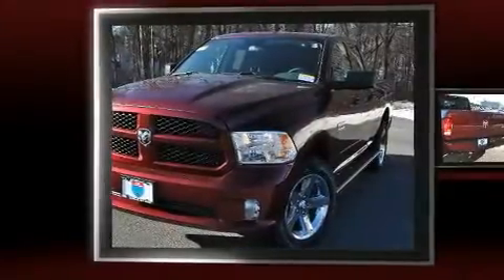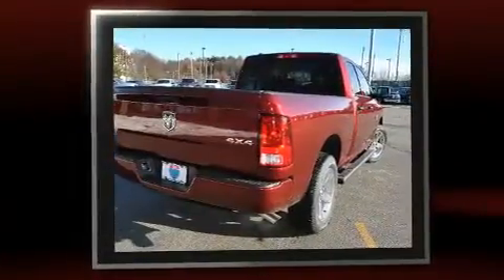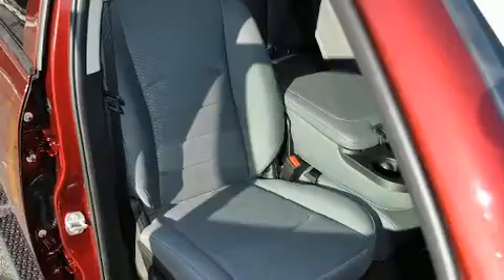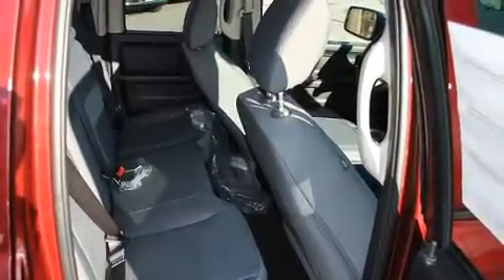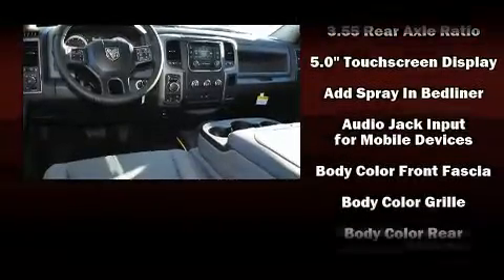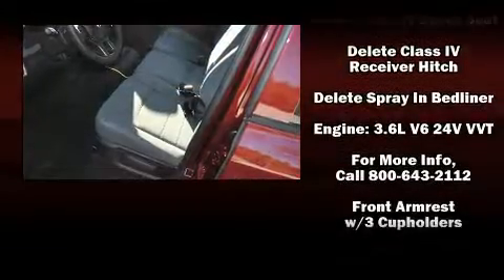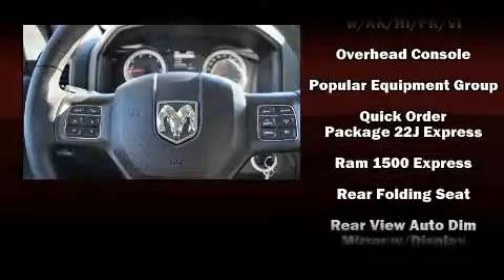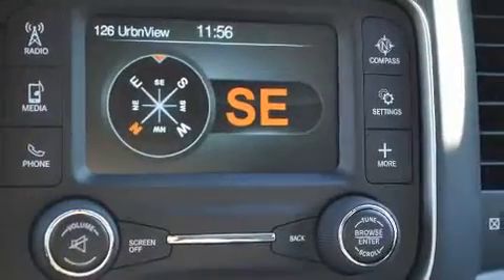2017 Ram 1500 Tradesman/Express in Lowell, MA 01852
495 Chrysler Jeep Dodge Ram SRT
732 Rogers St

Come test drive this 2017 Ram 1500 This 4 door, 6 passenger truck is ready to drive off the showroom floor! Smooth gearshifts are achieved thanks to the refined 6 cylinder engine, and for added security, dynamic Stability Control supplements the drivetrain. Four wheel drive allows you to go places you've only imagined. It distinguishes itself from the competition with features such as: delay-off headlights, a rear step bumper, a front bench seat, air conditioning, heated door mirrors, an overhead console, and more. Audio features include an AM/FM radio, and 6 well positioned speakers. Passengers are protected by various safety and security features, including: dual front impact airbags with occupant sensing airbag, head curtain airbags, traction control, ignition disabling, and 4 wheel disc brakes with ABS. Brake assist technology provides extra pressure when applying the brakes. You will have a pleasant shopping experience that is fun, informative, and never high pressured. Please don't hesitate to give us a call.